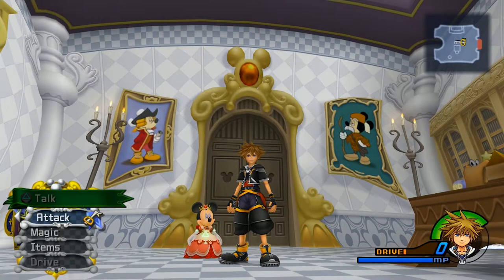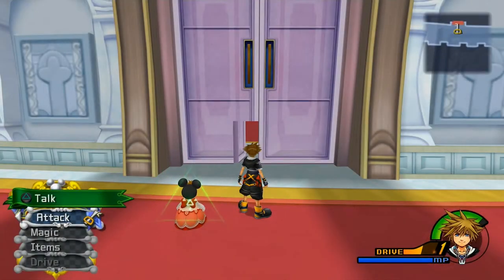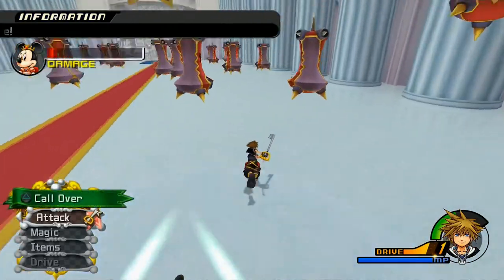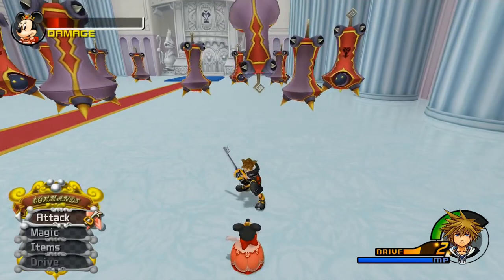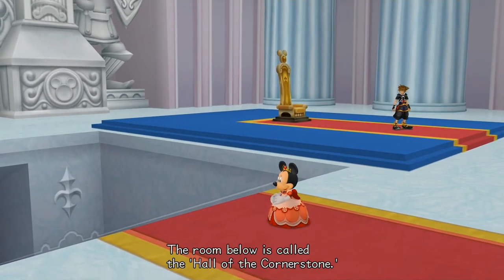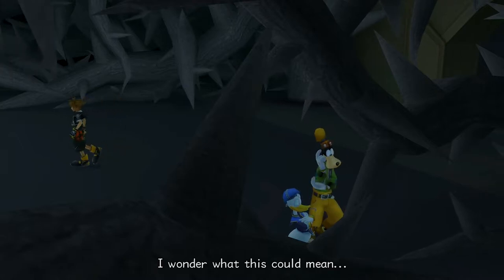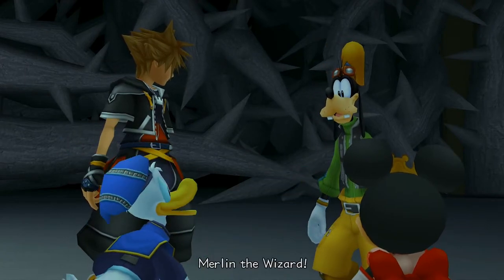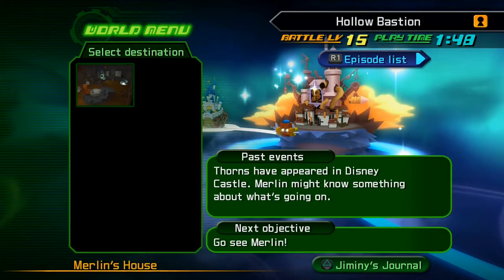MINNIE MOUSE IS SO POWERFUL | KINGDOM HEARTS 2.5 PS4 GAMEPLAY | Critical Mode Part 19 PS4 60FPS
Kingdom Hearts 1.5 + 2.5 HD Remix on the PS4 in 1080p 60fps is finally here and this is the Kingdom Hearts 2 Final Mix Part 1 Walkthrough! We will be playing the game on Critical Mode - this is a 100% playthrough and will contain ALL trophies and optional bosses!

In this episode, we head to the Disney Castle to help out Queen Minnie - THE MOST POWERFUL CHARACTER IN KINGDOM HEARTS - and end up opening a portal to a new world - The Timeless River Awaits!

Add me on Playstation: Missildine23
Steam: MissildineOnline
Battle.net: Missildine#1325
Friend Code: 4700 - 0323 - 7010

Julian Detris
Bradly Davis
Angela Detris (Young Neil)
Paacreek
Victoria Goddard
Jack Piccirillo
Lilabutt
John Terbizan
TitanTwinz
Cody Cobb
Kathryne Newton
William Victor
QuinusTV
Guz Roca
Matthew M.
Larry Thomas
Azgrim
Kym, Robert, and Tori Alexander
William Winters
Neal Carr - Producer
Russell Anthony
Digman14
Matt G.
Salty404
Moredrasia
Squidward2000
Paggos

Bernice's Build:
Case: Phantom 410
CPU: Intel Core i7-4790k 4.1gHz Overclocked
Motherboard: MSi X99S Gaming 7
Cooling: Some fans and stuff.
Graphics: Nvidia GeForce GTX 980
Memory: GSkill 16GB (2x8)
Storage: Samsung 850 EVO 500GB SDD and Western Digital 1TB HDD
Capture Card: Hauppauge HD PVR Gaming Edition 2
OS: Windows 10
Mic: Blue Yeti Studio in Platinum
Consoles:  PS4, PS3, PC, Wii, and Nintendo 2DS